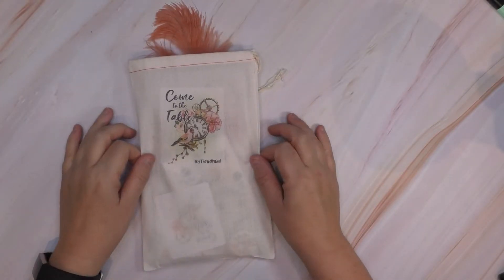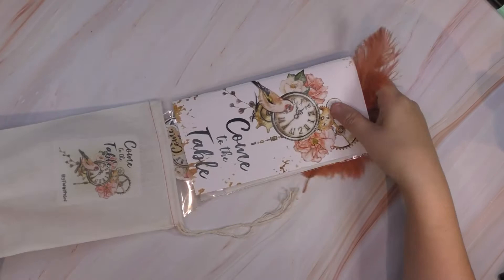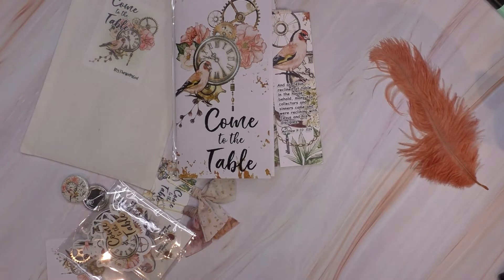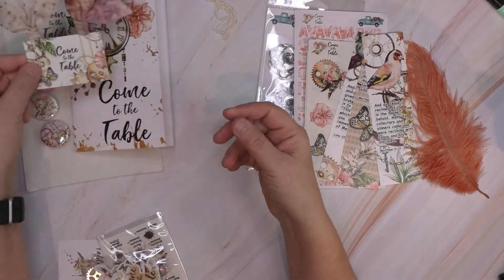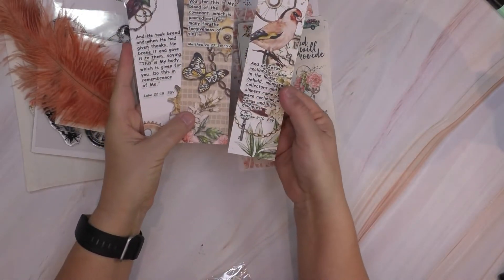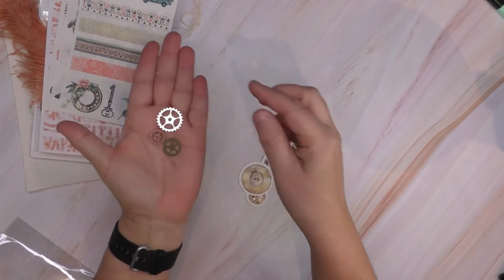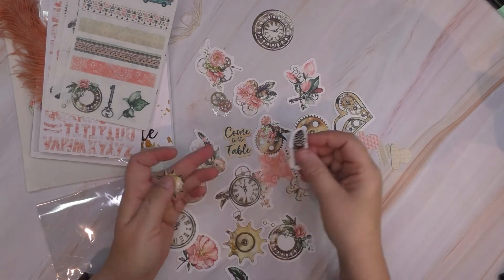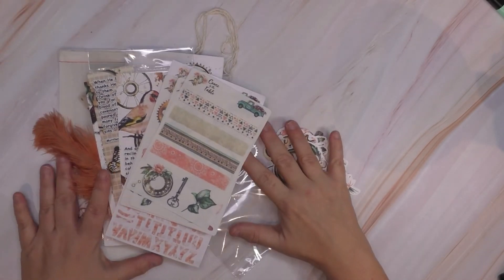#154 "Come to the Table" Devotional Kit Review ll ByTheWell4God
I have found the greatest company on Etsy. I am a lover of all things kits and this is by far the greatest quality and value. I'm not sure how often new kits come out but I can tell you if you don't get them ASAP you won't get one until they restock - it's happened to me ;-(

Great for Bible Journaling, Devotional, Card Making, and probably a gazillion other things. The stamp set is very Tim Holtz vibe.

By The Well 4 God

*** Inquiries***
StampinMania

Have a super blessed day,
Until Next Time
Terri